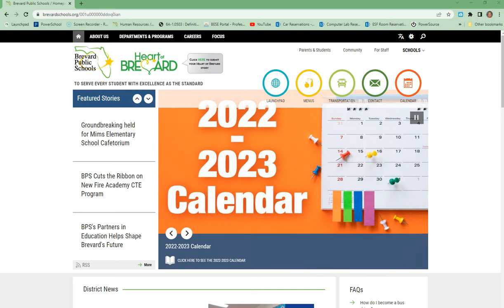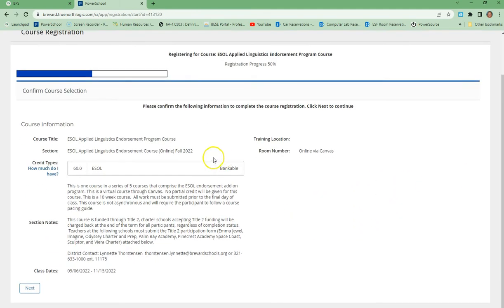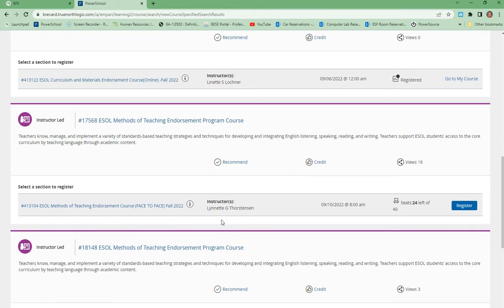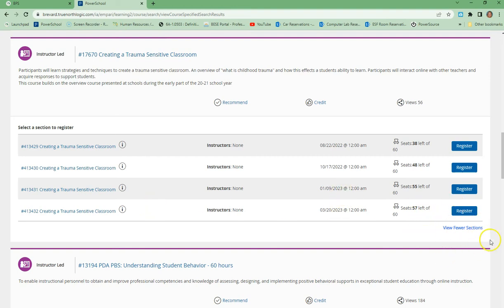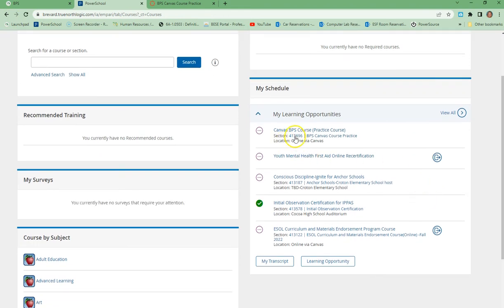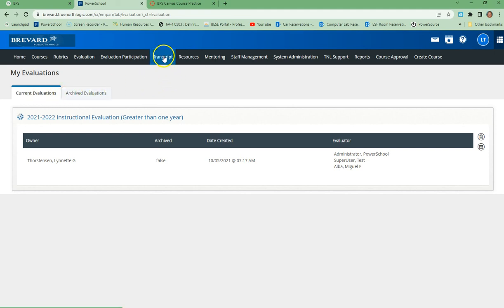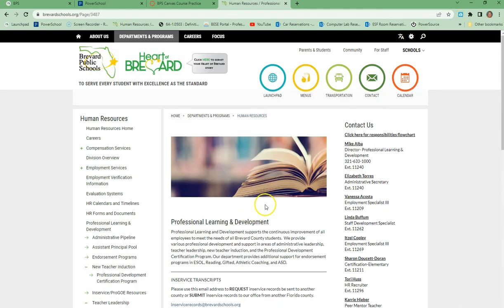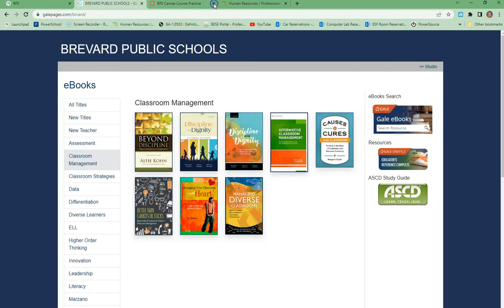Introduction to ProGOE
This video will guide new users through the many functions and features of ProGOE.